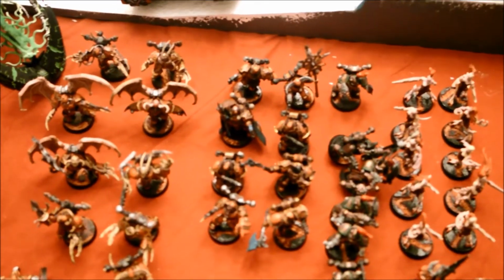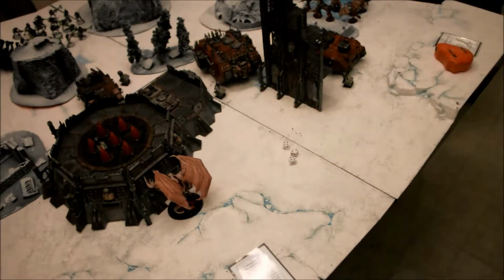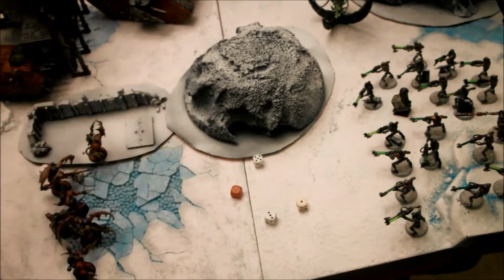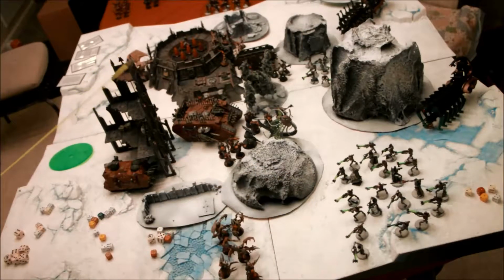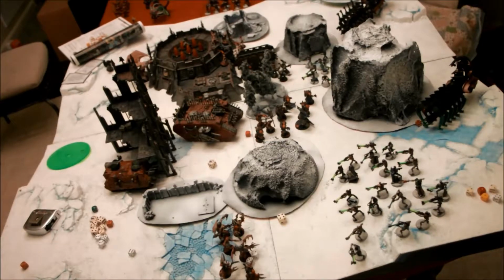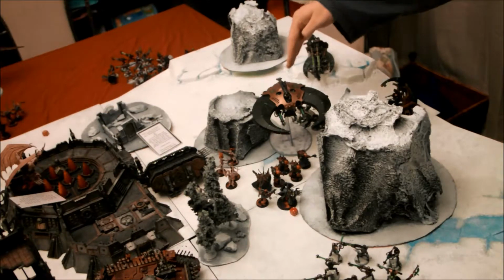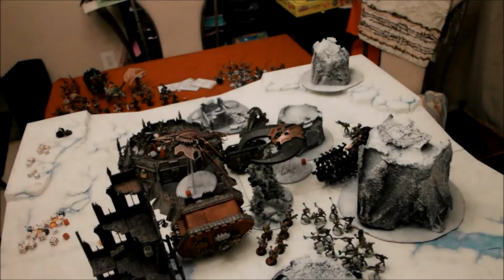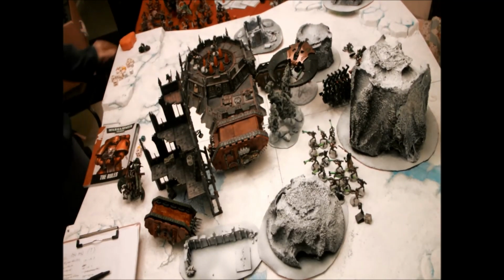Super Ginormous Egregiously Long Video Battle Report 8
Battle Report 8
By: Juravial
Chaos Space Marines vs. Necrons
2000 points
Mission:
Sorry it is so long folks, in the future I will limit it to about 20-30 minutes.

From Aadoria: This is what happens when I'm not around to supervise.